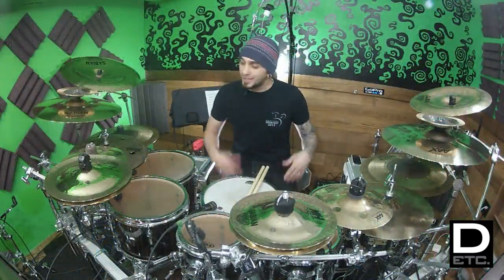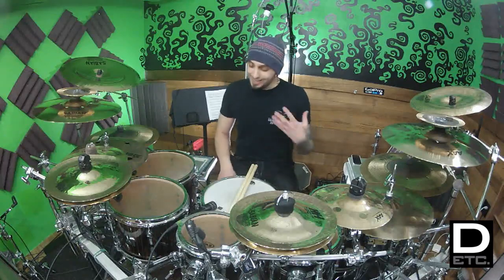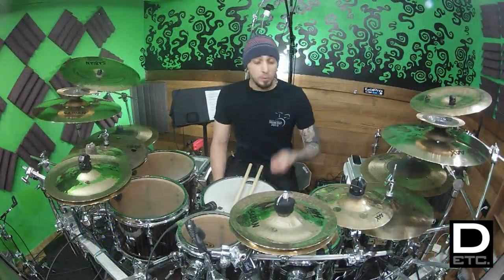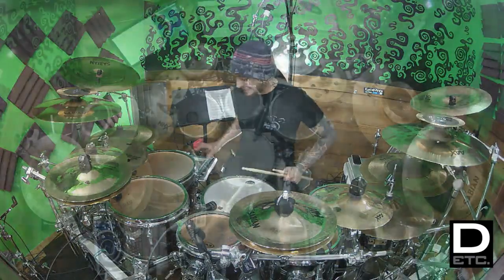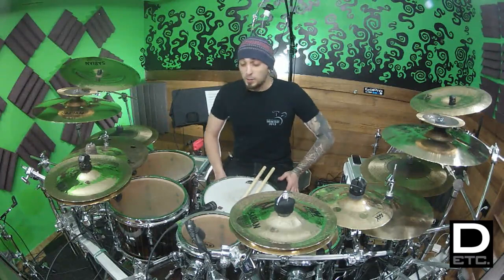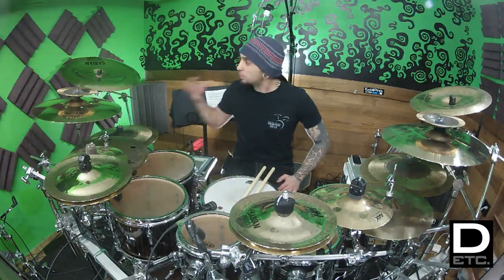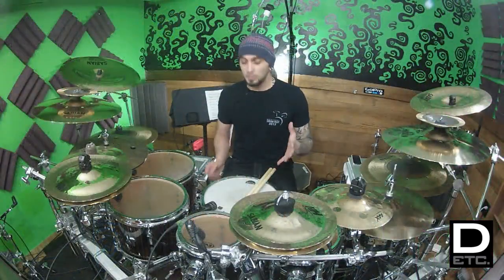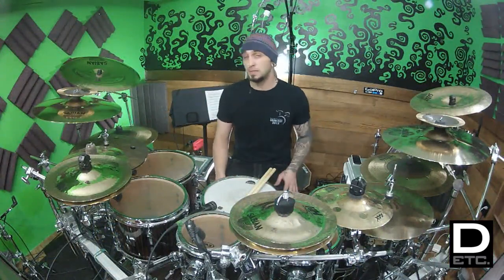Anchoring Time With Your Left Foot Part 2 - Drums Etc